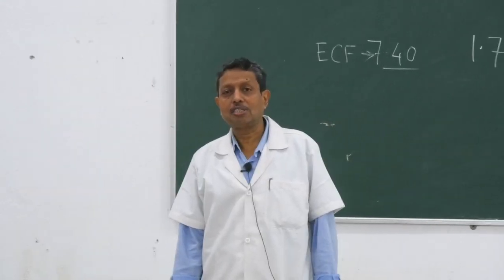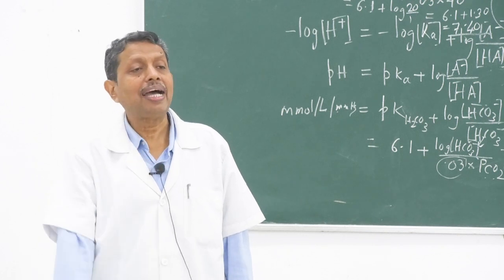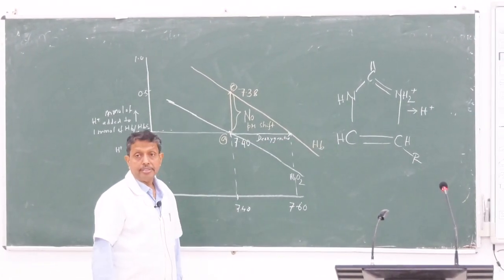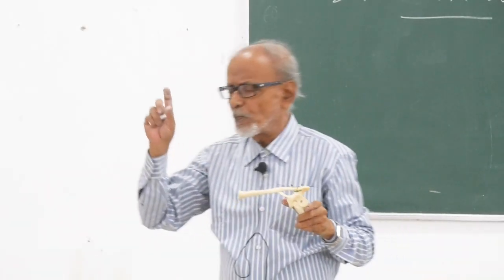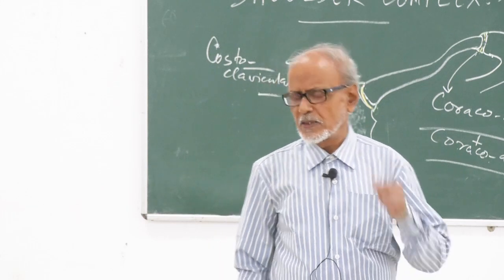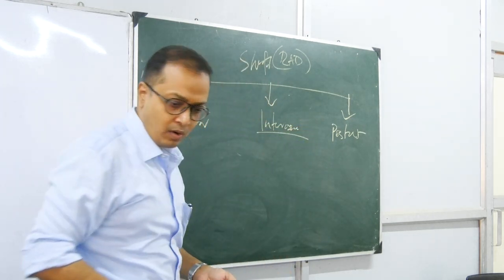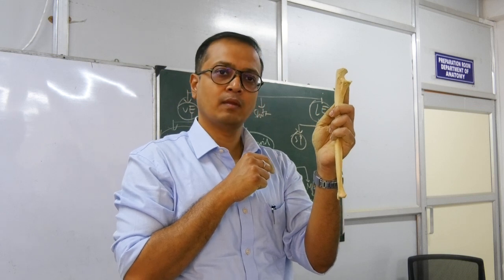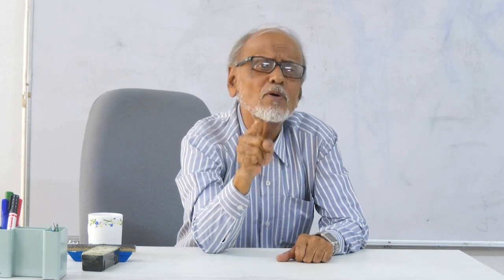21-03-2023 1st YEAR MBBS CLASS (22-23 SESSION)